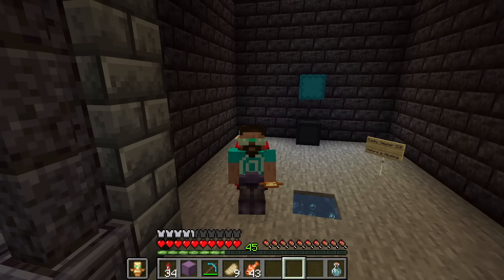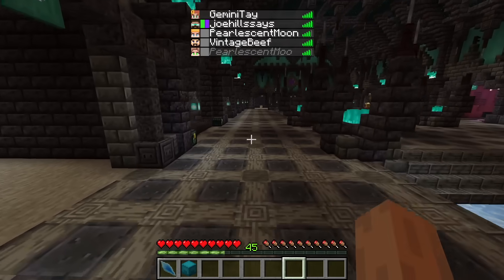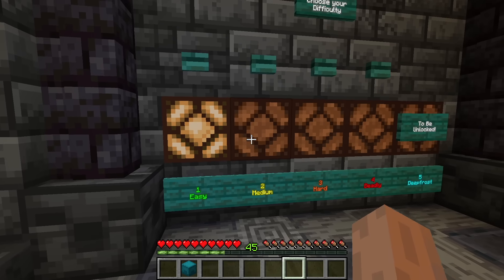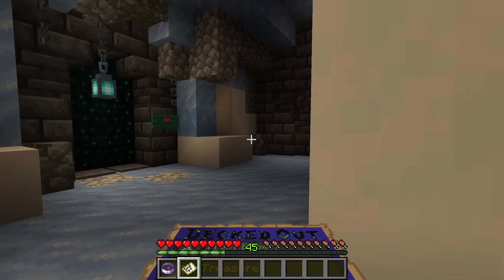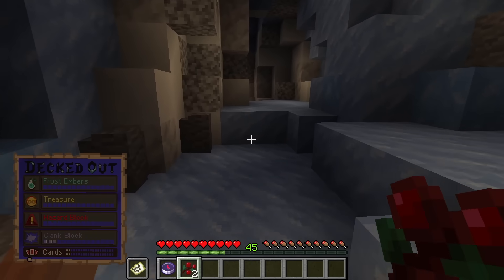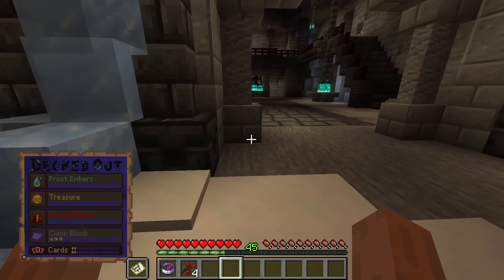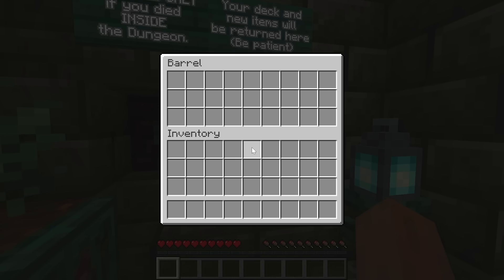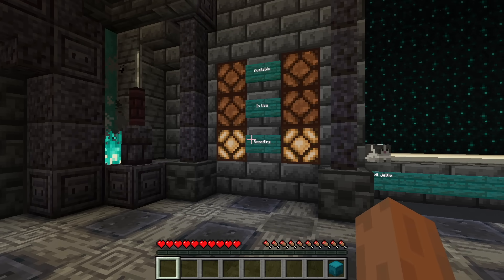HermitCraft 9 ep 73 — Decked Out 2 in use! Phase 1, Run 1!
00:00 Howdy, empty geyser
02:45 Phase 1: Run 1